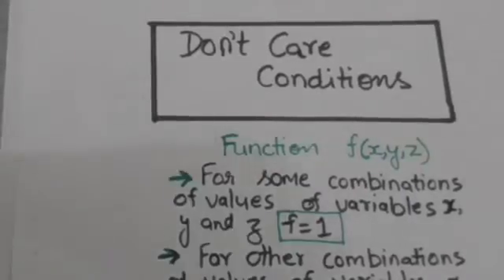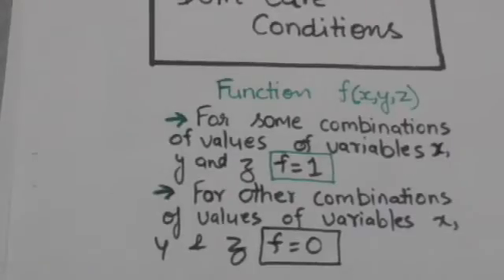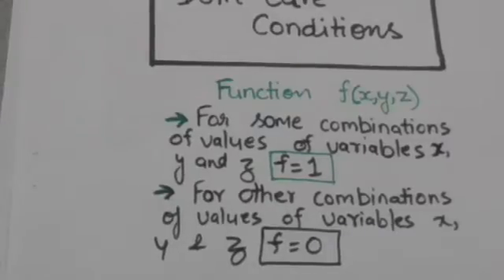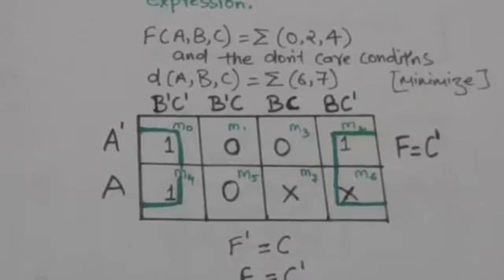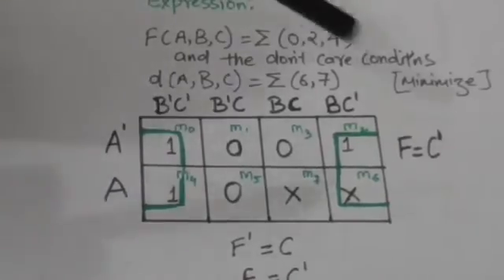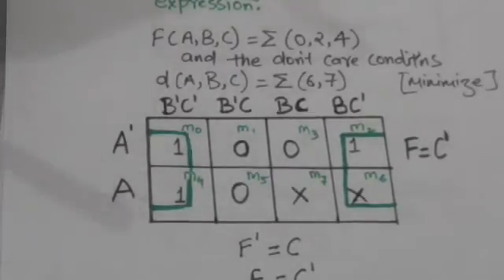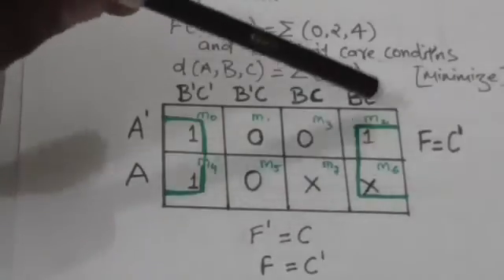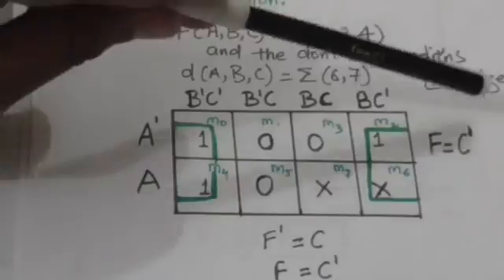DON'T CARE CONDITIONS(DIGITAL SYSTEM-25)